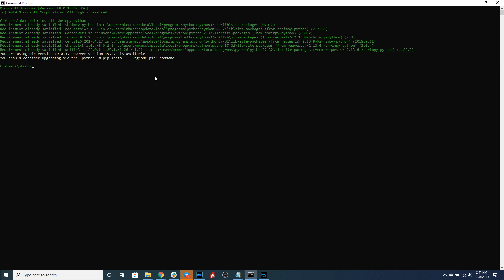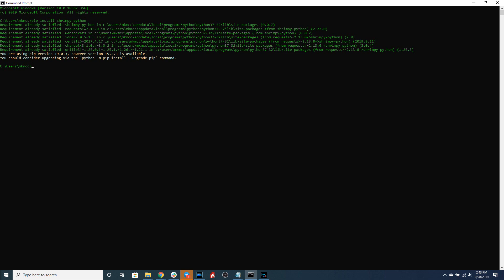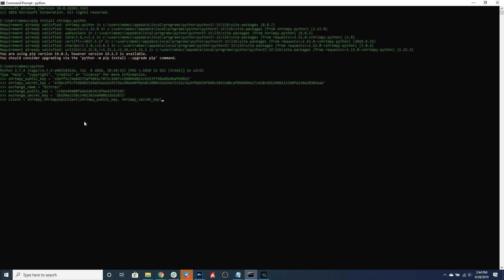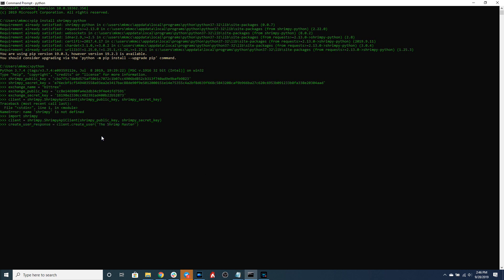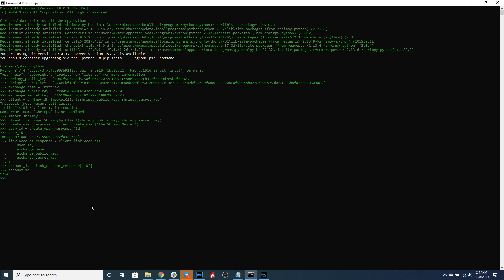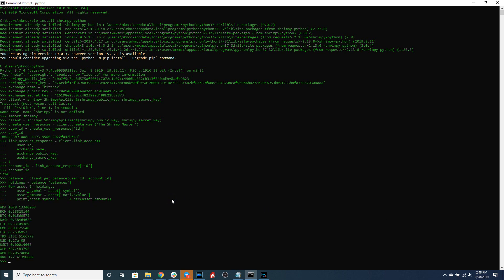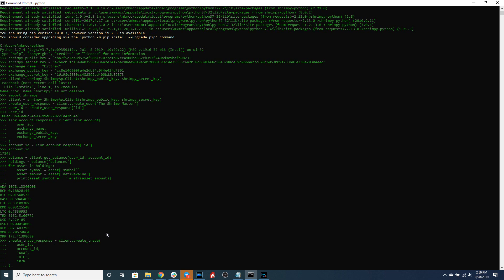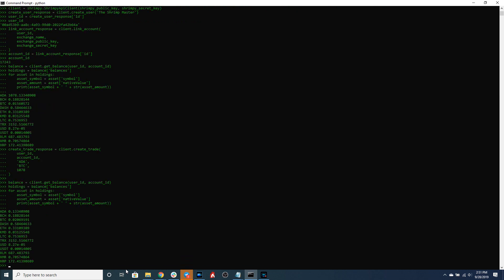Trading Bots: How to Execute a Cryptocurrency Trade via APIs [Tutorial]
Learn how to build your own cryptocurrency trading bot.

This video series will walk you through the process of building each aspect of your own cryptocurrency trading bot.

The Shrimpy Developer APIs are the premier crypto trading APIs in the market. Collect data across 17+ exchanges, thousands of markets, and more. Access historical tick-by-tick trade data, OHLCV candlesticks, and orderbook snapshots.

Execute trades in real-time or use our smart order routing endpoints. Everything is at the tip of your fingers for immediate integration into your products or services.

You can also follow along by using the following related blog post